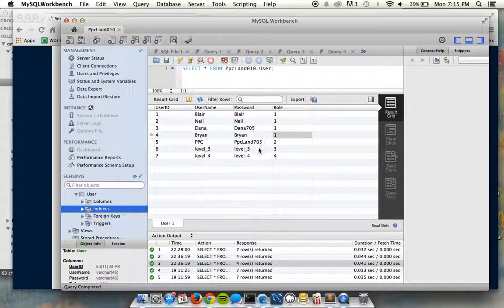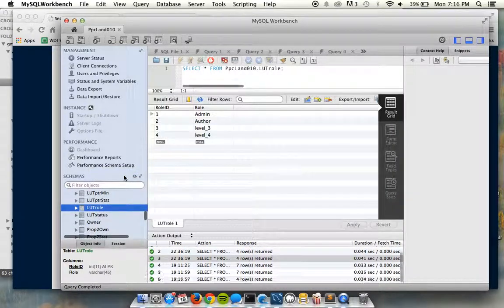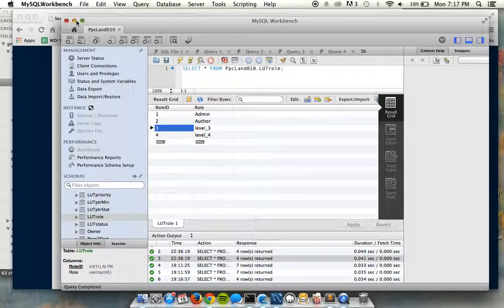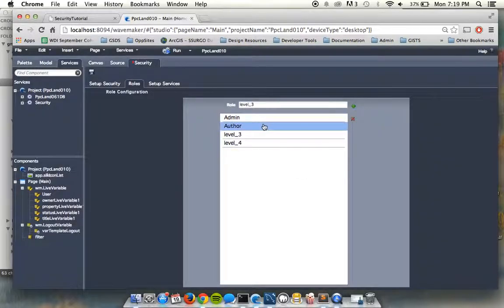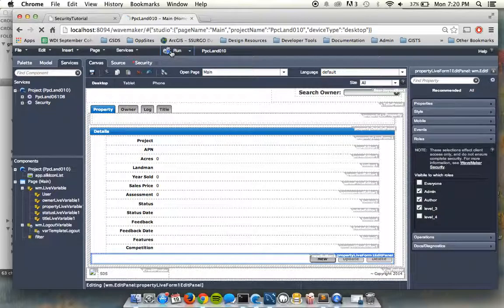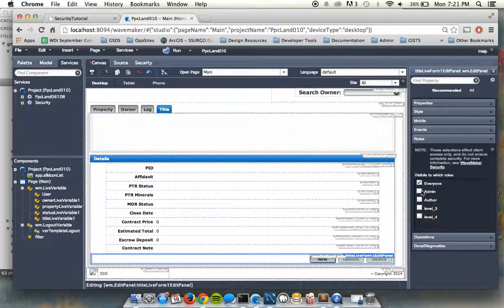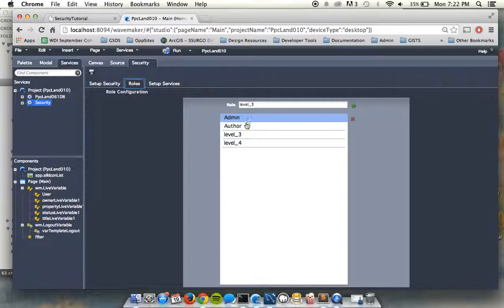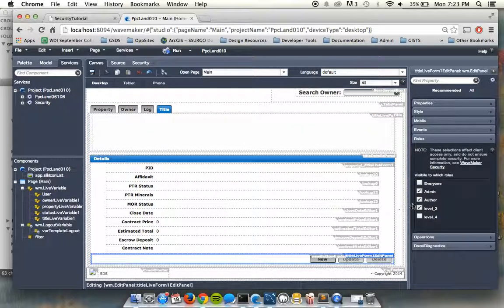Wavemaker Security and Roles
Simple walk through on assigning user roles using a sql database and wavemaker